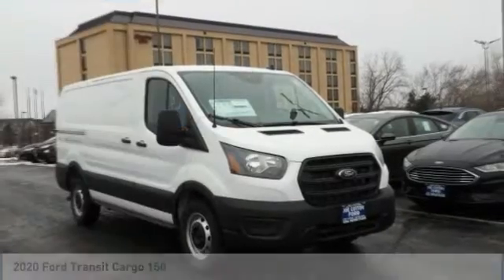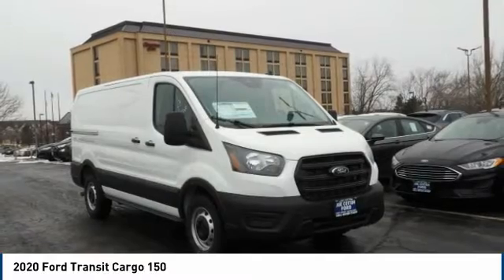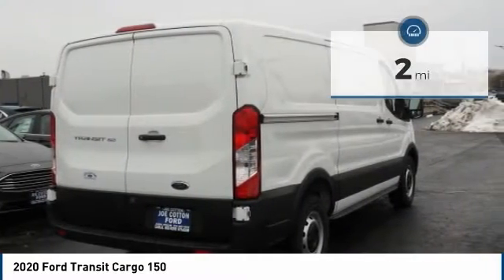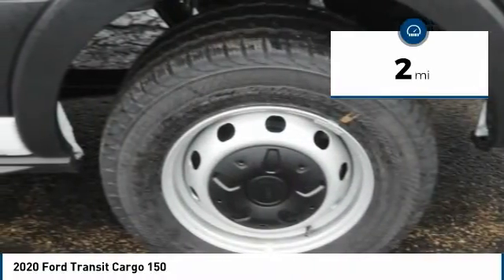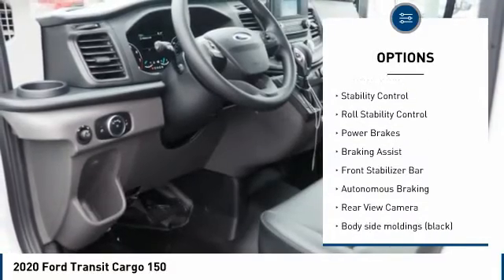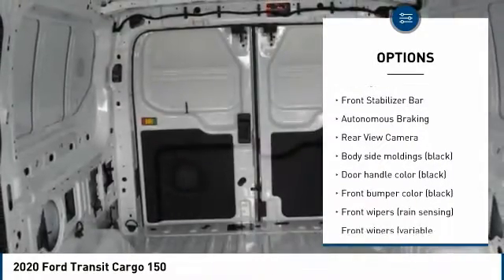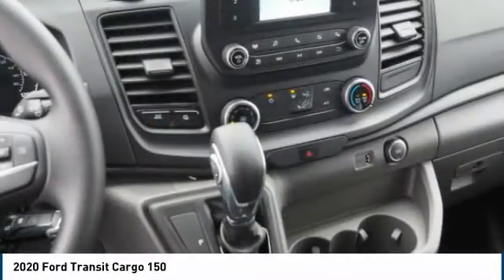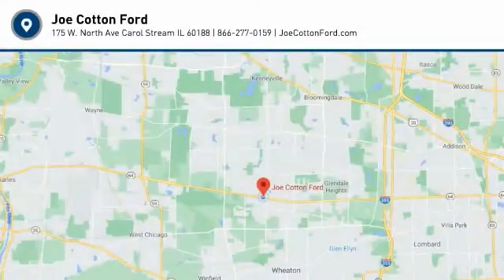2020 Ford Transit Cargo Carol Stream IL T2786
2020 Ford Transit Cargo 150

175 W. North Ave

You'll love this 2020 Ford Transit Cargo. This is a 150 3dr swb low roof cargo van you'll want to take home. Call and get in touch with Joe Cotton Ford directly, and be the first to open the 150 3dr swb low roof cargo van door today!